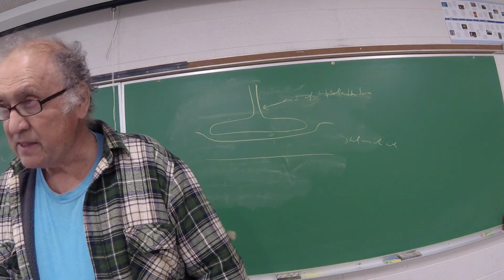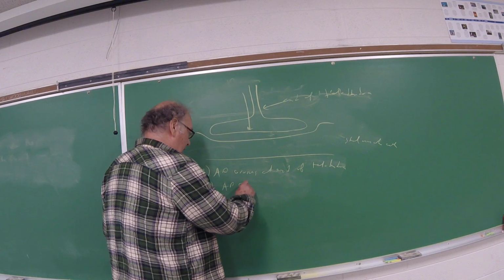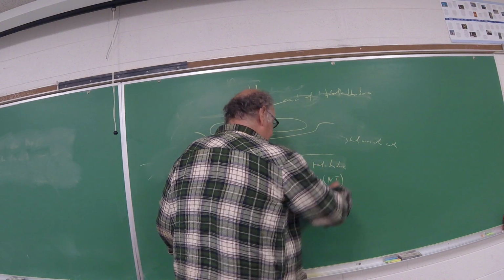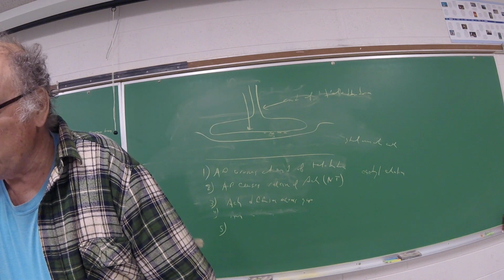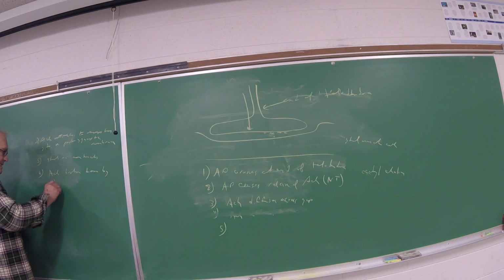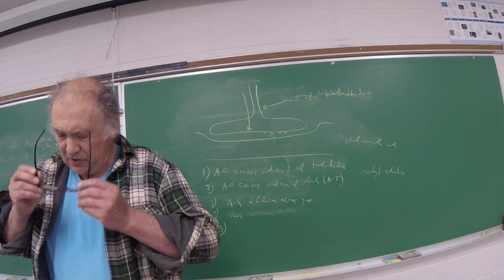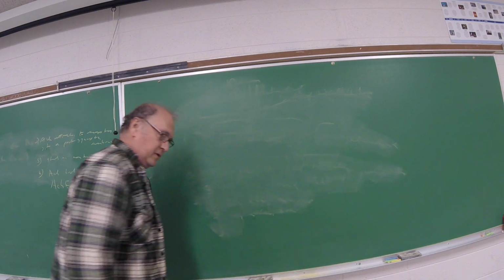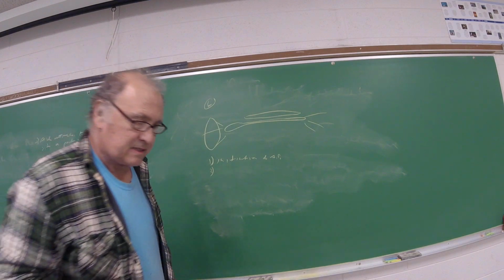BIO 101 Lecture 8